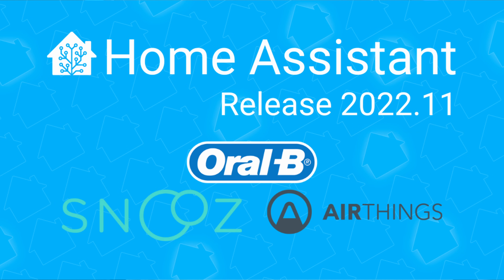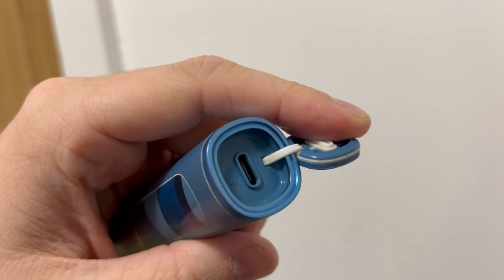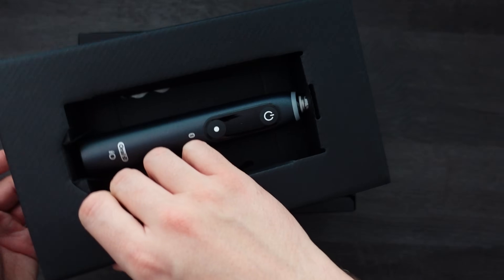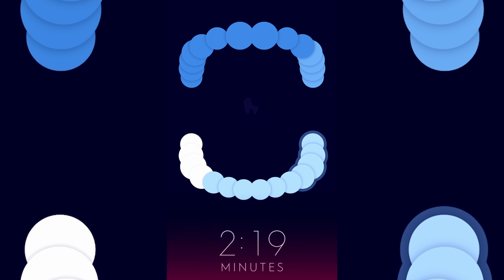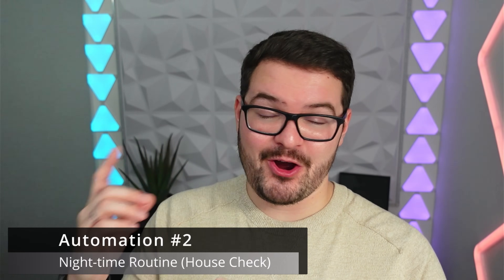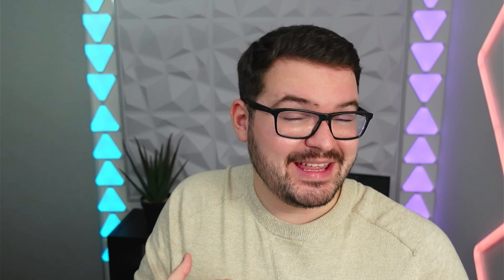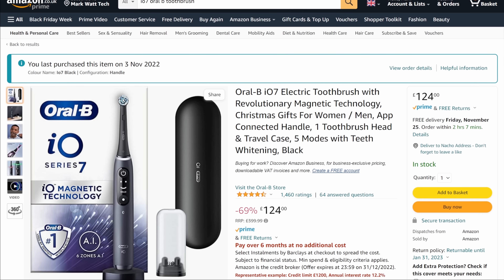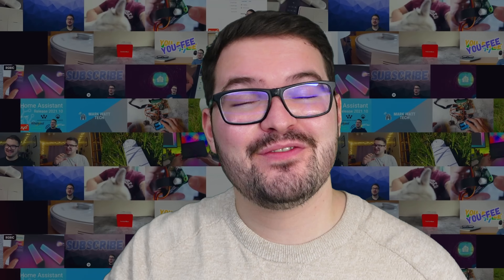I put my TOOTHBRUSH in Home Assistant (Automation Ideas)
In todays video we are looking at the new Oral-B integration for Home Assistant. That's right, you can now add your toothbrush straight into your smart home. In this one I run over some ideas for automations for your toothbrush.

▬  🎥  VIDEO CHAPTERS:  ▬▬▬▬▬▬▬▬▬▬▬▬▬▬
0:00​​​​ - Intro
0:23​​​ - Todays Video
0:49​ - Oral-B integration and the iO7
1:46​ - UGREEN video sponsor
2:37​ - The toothbrush in Home Assistant
4:17 - Automation 1 (Morning Routine)
4:58 - Automation 2 (Night-time Routine)
5:30 - Automation 3 (Parental lock)
5:55 - Automation 4 (Rewards)
6:25 - Automation 5 (Music)
6:55 - Too expensive?
7:09 - Summary
8:02 - Outro

▬ UGREEN BLACK FRIDAY  ▬▬▬▬▬▬▬▬▬▬▬▬▬▬

Ugreen Black-Friday Sale (UK)
Ugreen Black-Friday Sale (US)

Ugreen Nexode 140W Charger(UK 22%off)
Ugreen Nexode 140W Charger(US 40%off)